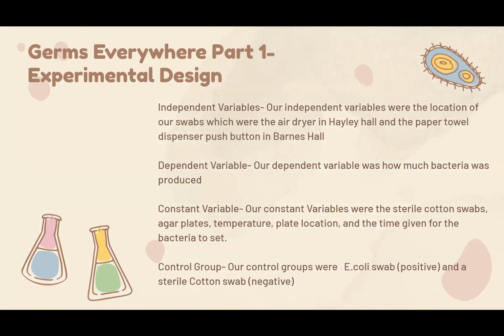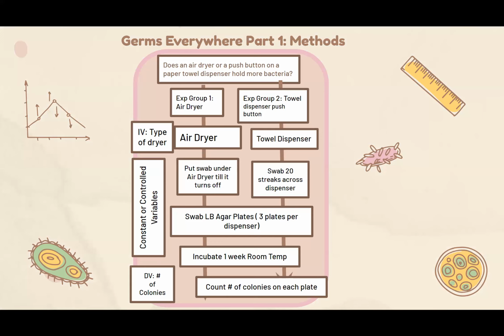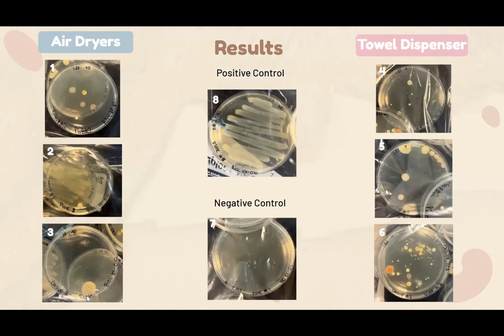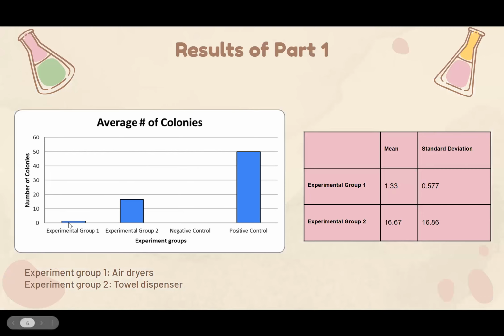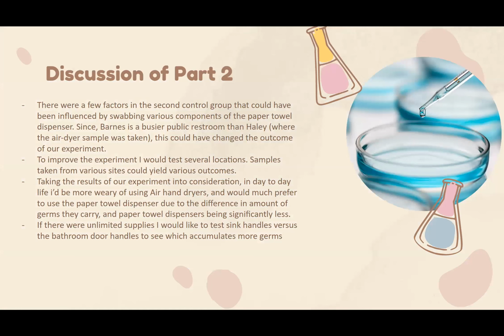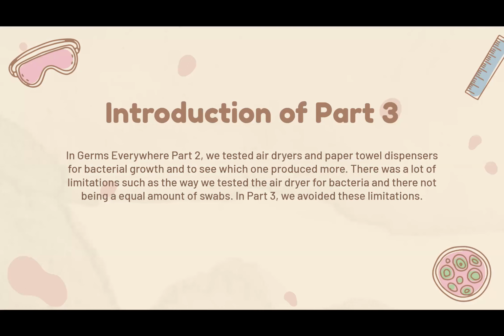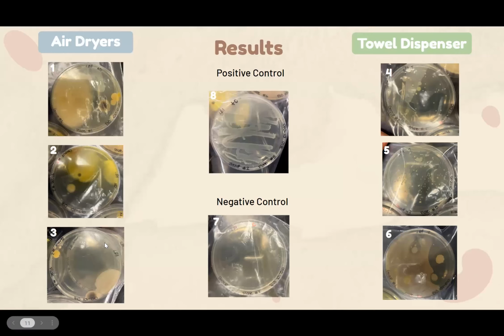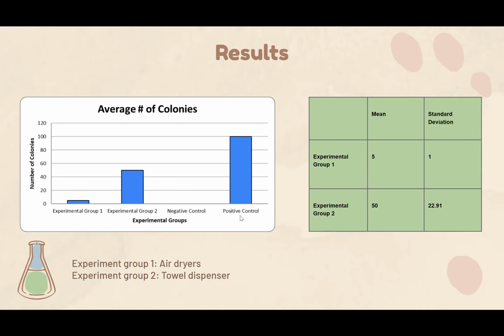Germs Everywhere Presentation